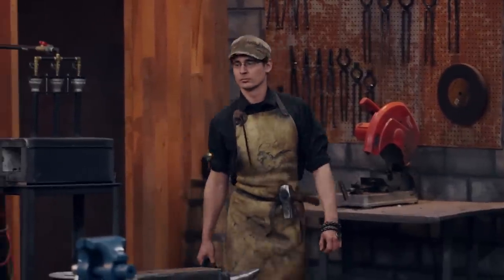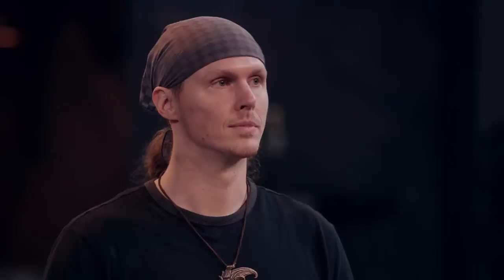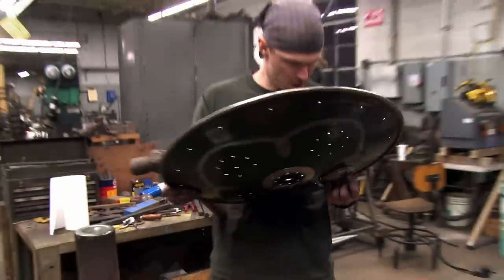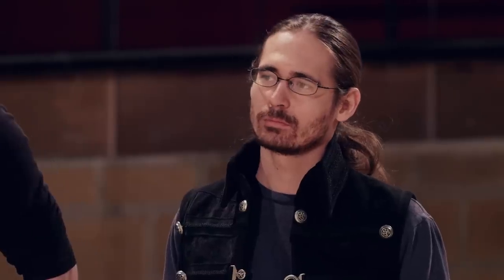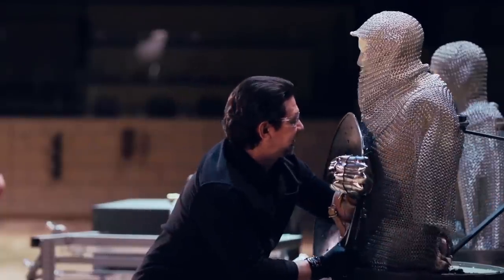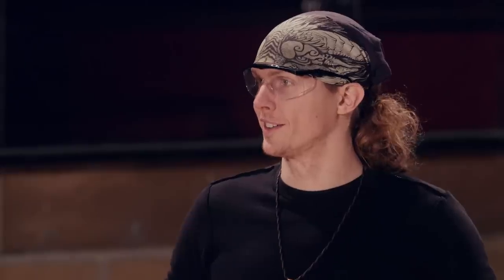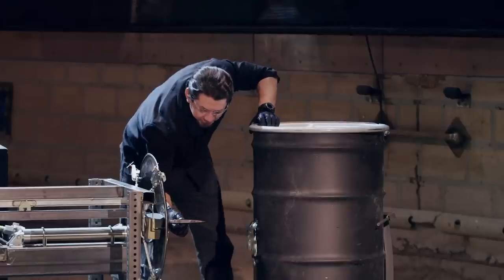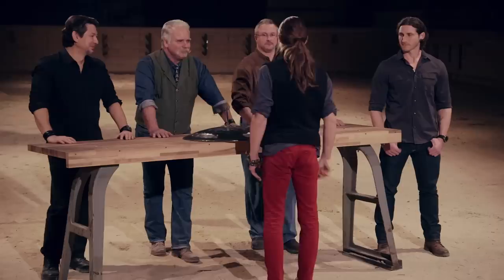SPIKED Shield Delivers Deadly Perforations! | Forged in Fire (Season 2)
Two seasoned bladesmiths compete to win 10,000 dollars in this lethal final round! To win, they must forge a durable and deadly Spiked Shield, in this clip from Season 2, "Spiked Shield."